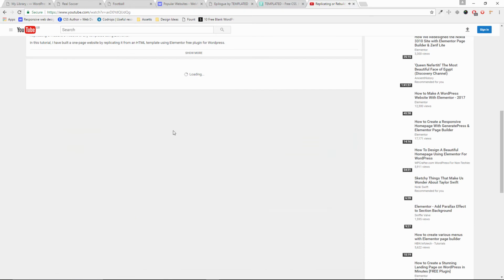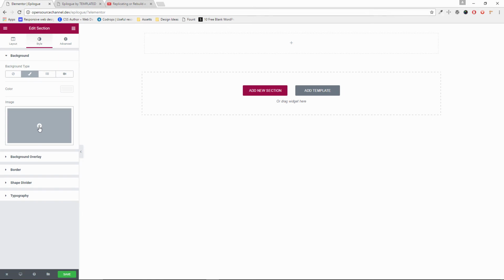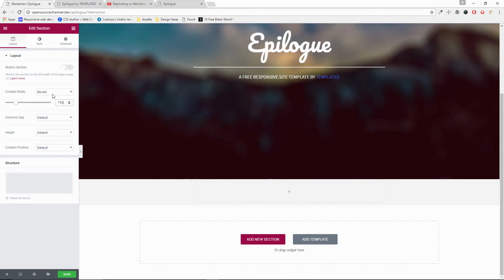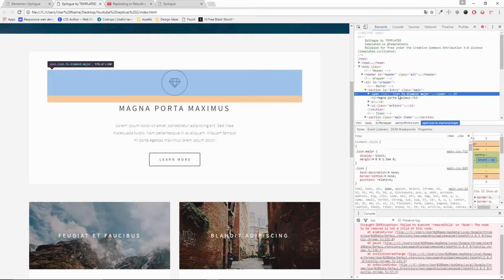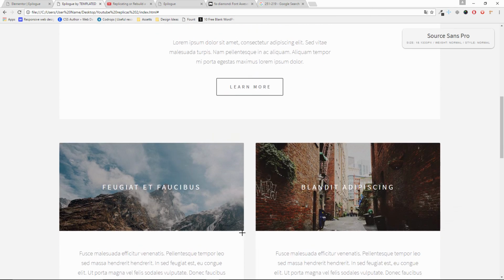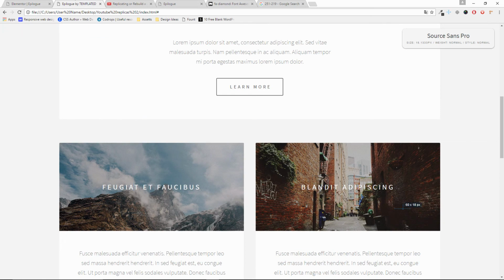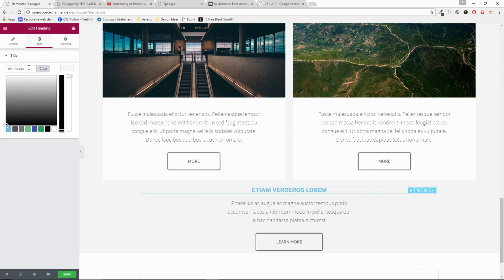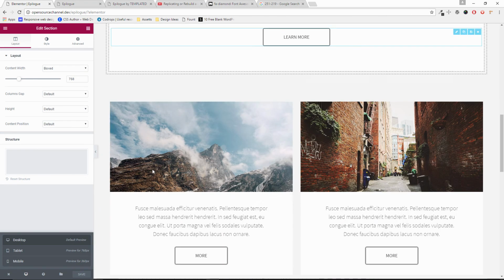Rebuilding a website using Elementor wordpress page builder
Rebuilding a website or any templates using Elementor page builder

In this tutorial, I have built a one-page website by rebuilding it from an HTML5 template using Elementor Pro or free plugin for Wordpress.